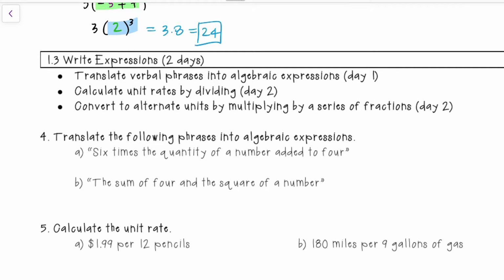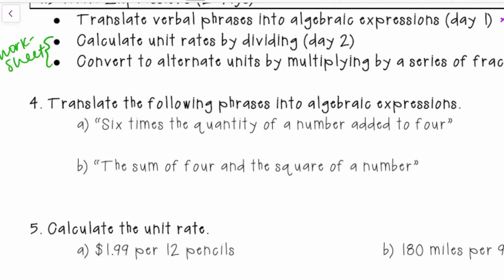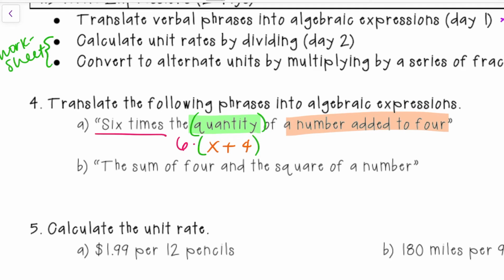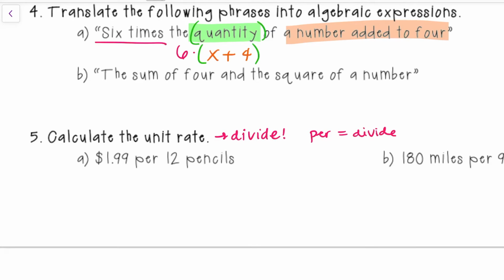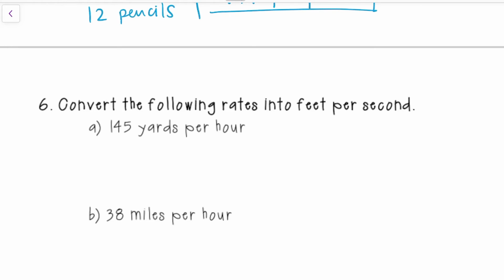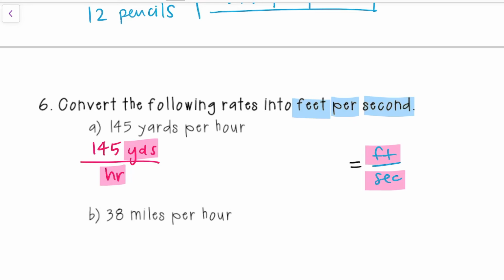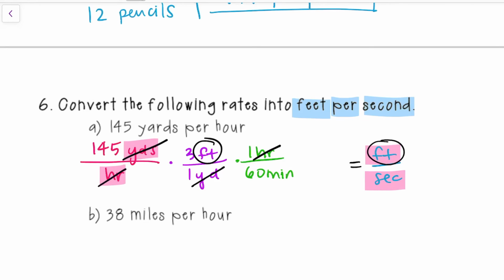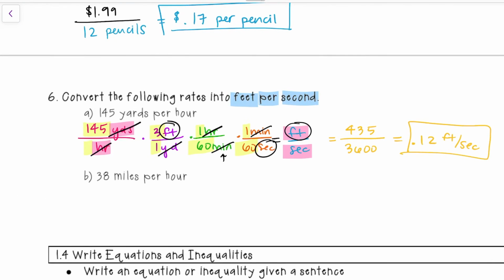Ch 1 Test Review Part 2